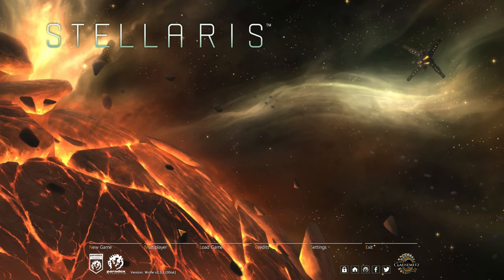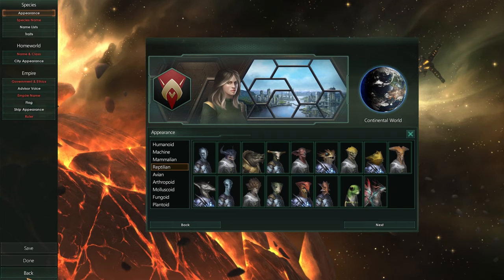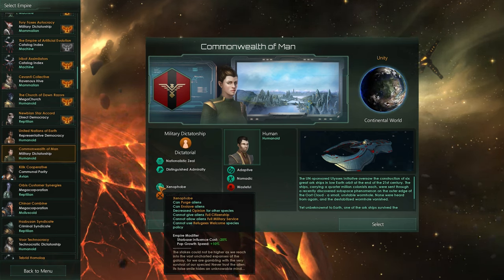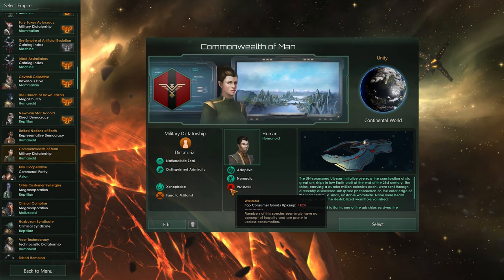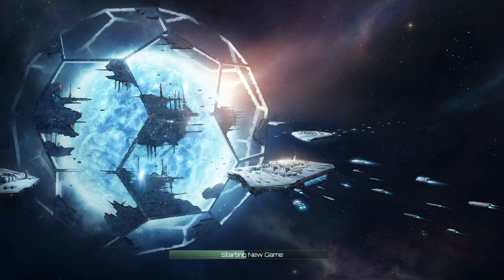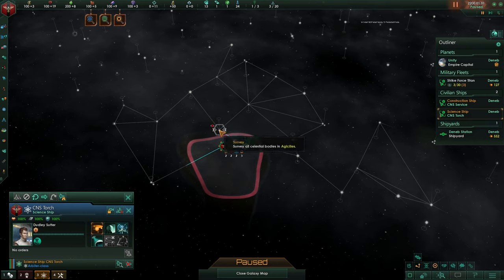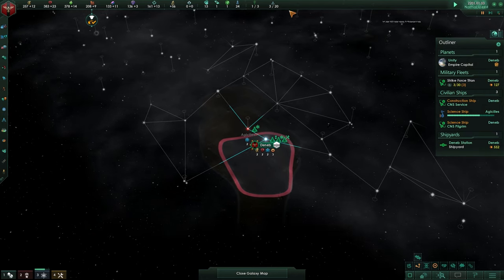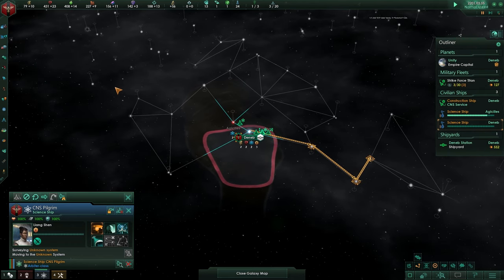[1] Starting the game - Stellaris 2.3 Guide - Commonwealth of Men